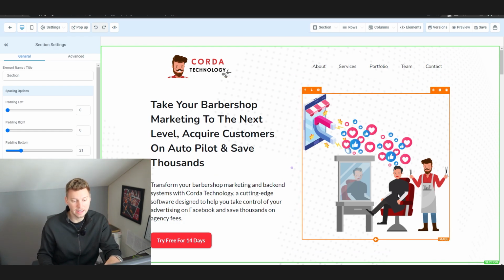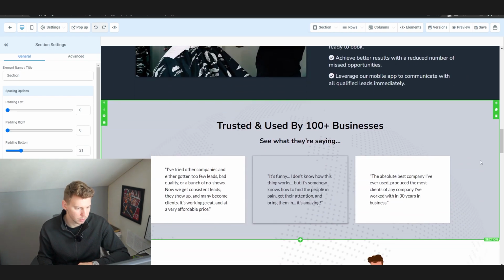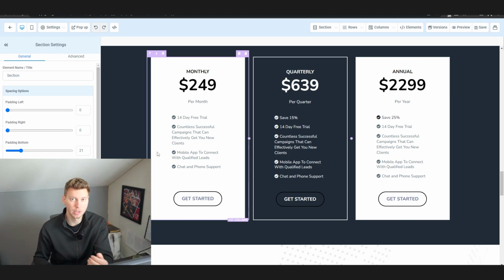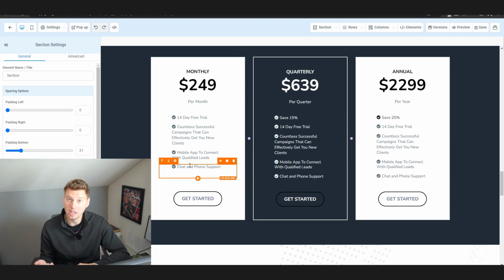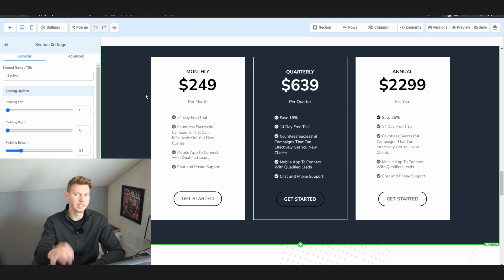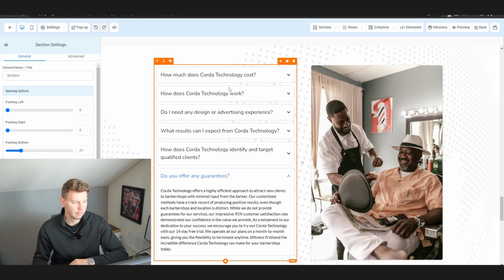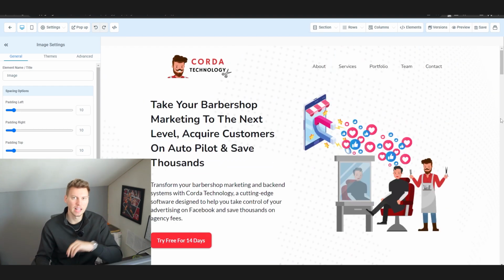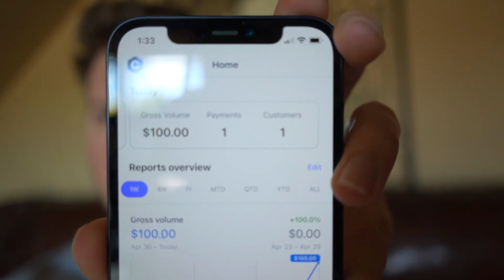Starting A No Code SaaS Agency With $0... | Go High Level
I'm starting a SaaS agency all over again... But this time I'll be showing you guys the entire process and I'm only giving myself 30 days to successfully do it. If you're starting an SMMA or a Go High Level agency, this series will be for you and I guarantee you'll learn something new over the next 30 days. This is how I'm starting my smma/saas agency from ZERO, hope you guys enjoy.

gohighlevel gohighleveltraining saas Book A 1 On 1 With Me To Build Your Personal Brand